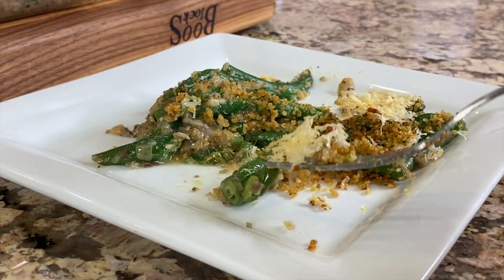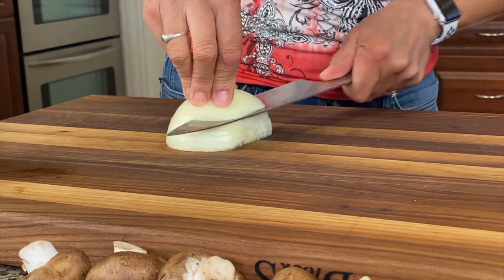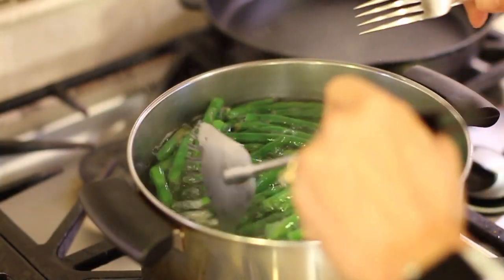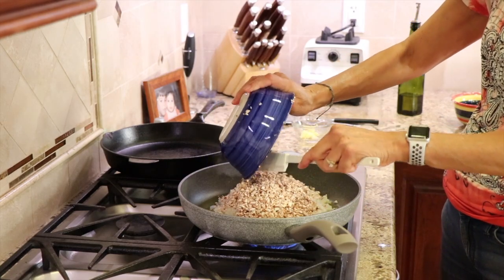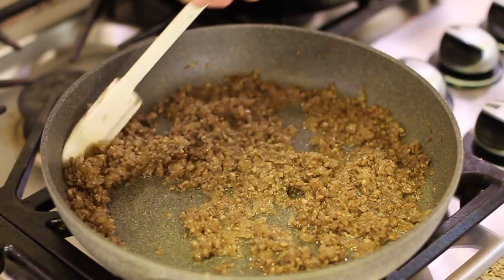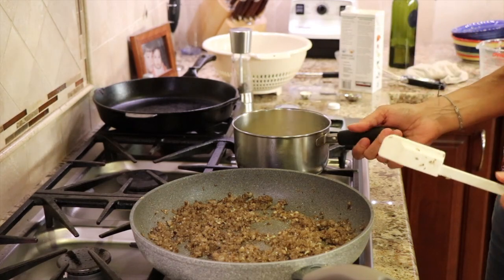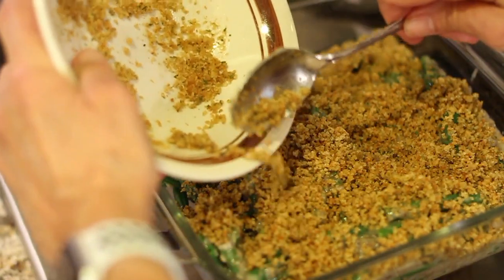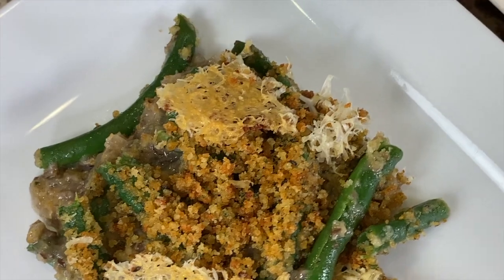Homemade Healthy Green bean Casserole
Try this homemade healthy green bean casserole that is gluten free and can easily be made dairy free as well.

Kitchen Tools I Like:
▶︎ Tortilla Warmer

▶︎ Wooden Spoons

▶︎ Vitamix 5200

▶︎ Cooling Racks

▶︎ Arrowroot Powder

▶︎ Taco Holders

Healthy Green Bean Casserole Recipe
Ingredients:
1 large yellow onion, give it the superfine dice
8 oz. organic baby bella mushrooms, give it the super fine dice or sliced
¾ cup chicken broth
½ cup almond milk, unsweetened original flavor
2 cloves garlic, minced
1 Tbsp. plus 1 tsp. Gluten free flour, I used Bob’s Red Mill 1 to 1 baking flour
1 tsp. Salt
Olive oil
20 oz. fresh organic green beans, rinsed and trimmed
½ cup gluten free bread crumbs, I used Aleia’s brand with Italian seasoning
½ cup of freshly grated parmesan cheese
1 Tbsp butter, melted

Place the green beans in a pot of boiling water for about 6 minutes or until just tender. Drain the green beans and set aside.

Pour 2 tablespoons of olive oil into a large frying pan over medium heat and add the onion, mushrooms and a pinch of salt. Cook this for 25 minutes stirring regularly. Turn the temperature down as it cooks to prevent burning.

While the onions are cooking, prepare the liquid for the soup. In a bowl combine the chicken broth and almond milk. Add the flour mixing with a whisk and then add the salt. Whisk well to combine.

After 25 minutes of cooking the onions and mushrooms, add the garlic and stir while cooking for 1 minute. Turn off the heat and set aside.

In a small saucepan add the almond milk mixture and heat over medium heat. Bring to a simmer while stirring and cook for 2 or 3 minutes or until the mixture thickens.

Pour this mixture into the onion/mushroom mixture and stir until completely mixed in. Then add the green beans and toss to coat.

Pour this mixture into a baking dish. I used an 8 x 8 inch baking dish. Combine the bread crumbs with the melted butter and stir until it resembles wet sand. Sprinkle this mixture evenly over the green beans and top with grated parmesan cheese.

Place the casserole into the oven at 350 degrees F for 15 to 20 minutes or until bubbly. Then place the casserole under the broiler on the second shelf from the top for 1 to 2 minutes or until the top turns a golden brown. Enjoy!

Rockin Robin
P.S. Please help me spread the word about my channel.